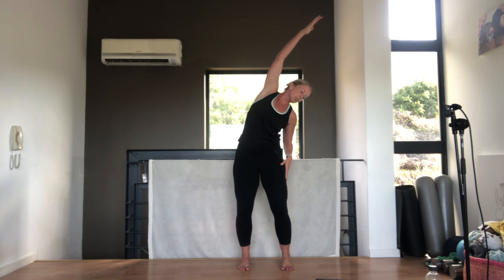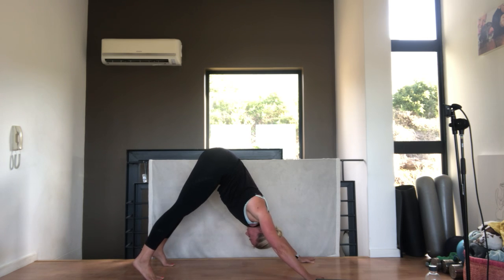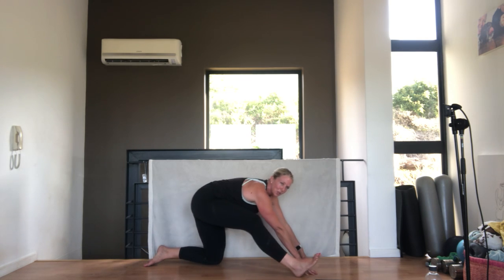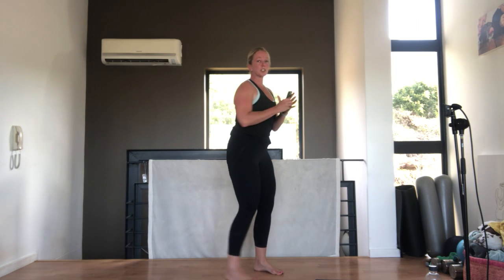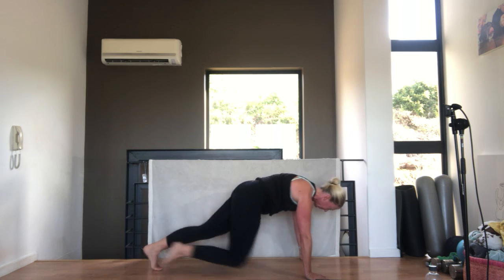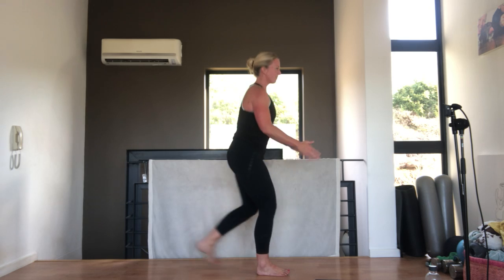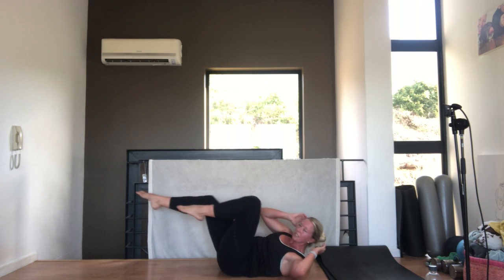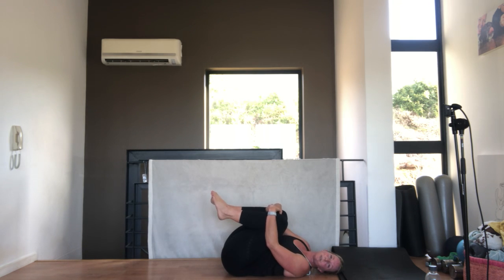Tabata pilates class - Monday 29 March